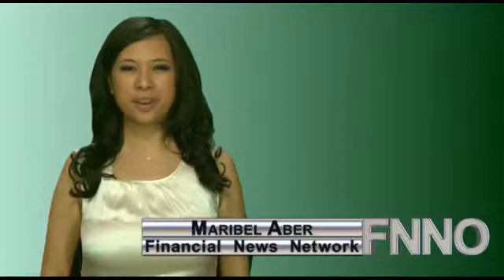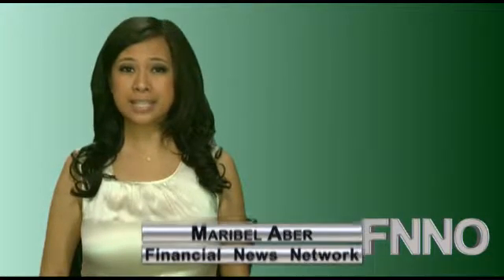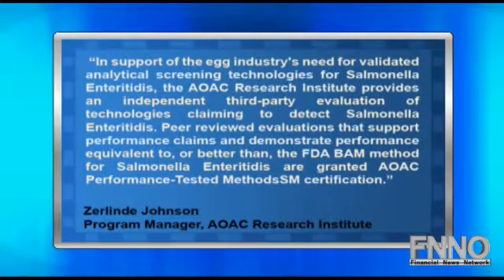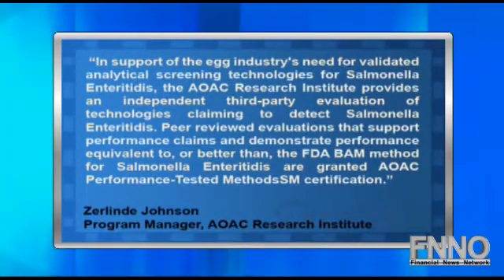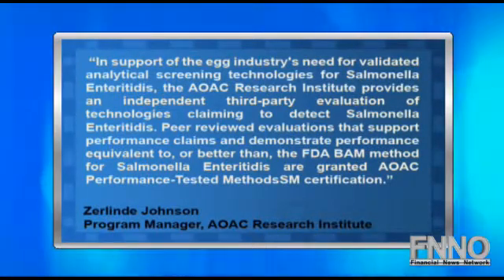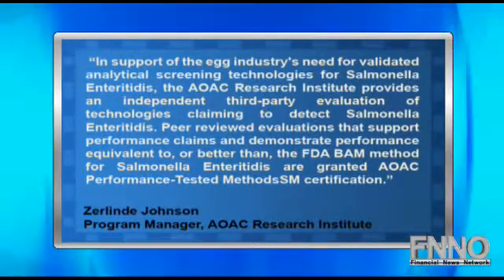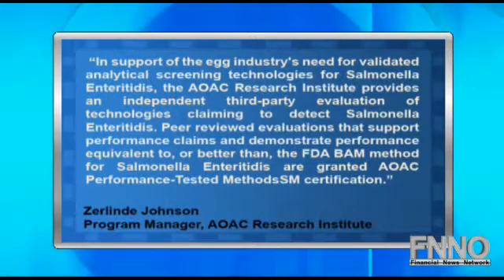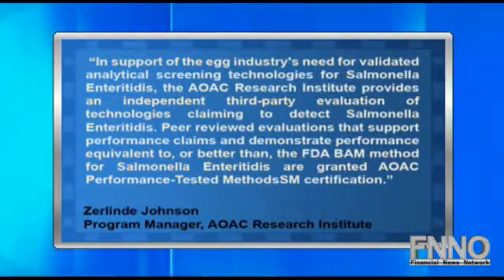Salmonella Test Awarded AOAC Certification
The RapidChek Select Salmonella Enter - it- i - dis test system, by Strategic Diagnostics Inc. (NASDAQ:SDIX), was given the Performance-Tested Methods certification from the AOAC Research Institute.

The RapidChek can give results for environmental samples and eggs in two days, even though the FDA method takes up to seven days.

Zerlinde Johnson, AOAC Research Institute Program Manager, said, "In support of the egg industry's need for validated analytical screening technologies for Salmonella Enteritidis, the AOAC Research Institute provides an independent third-party evaluation of technologies claiming to detect Salmonella Enteritidis. Peer reviewed evaluations that support performance claims and demonstrate performance equivalent to, or better than, the FDA BAM method for Salmonella Enteritidis are granted AOAC Performance-Tested MethodsSM certification."

SDIX is currently trading 6.25 percent higher at $1.70.